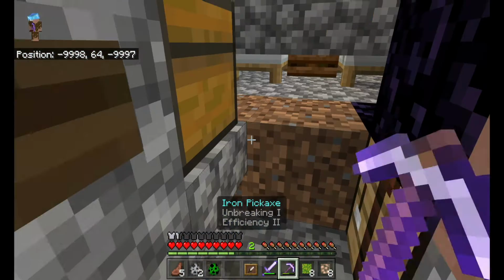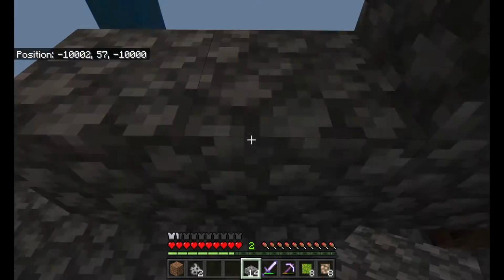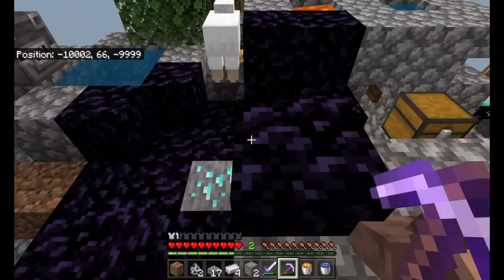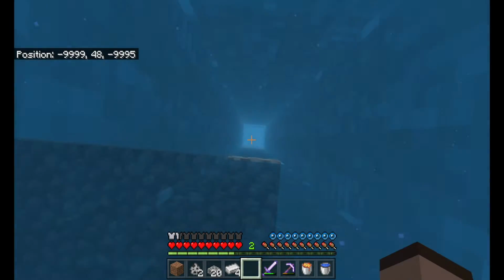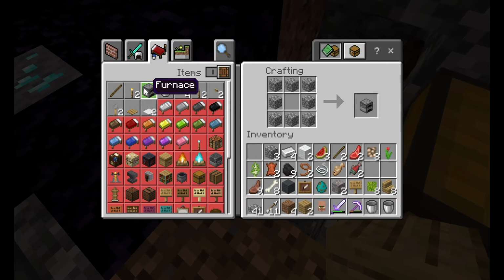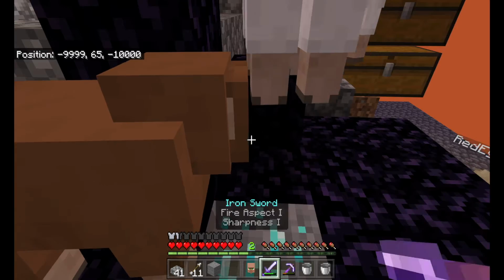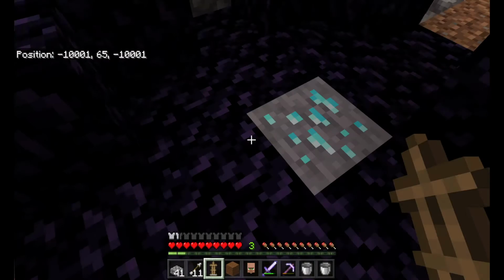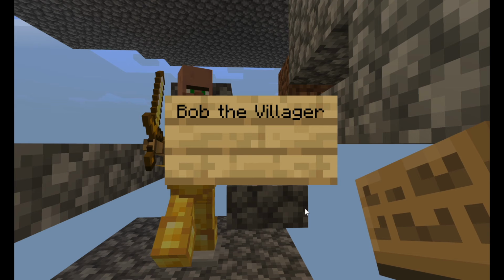One Block Let's Play S01E03: Farms!!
In this video I make a skeleton and creeper farm